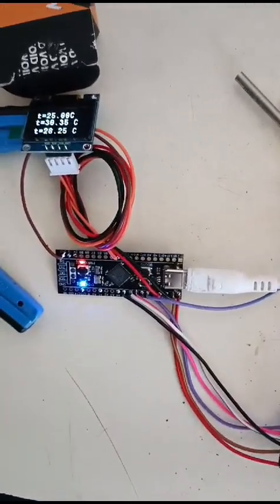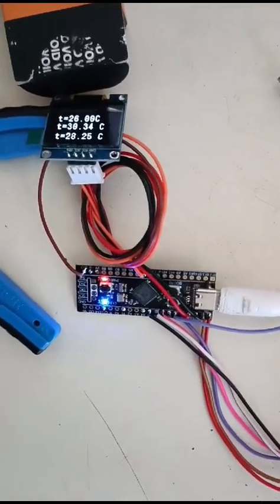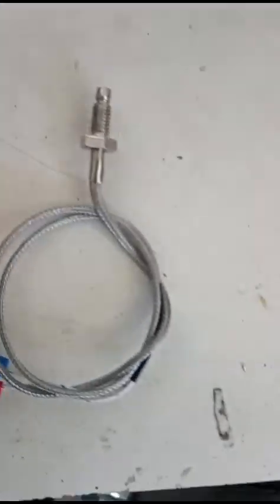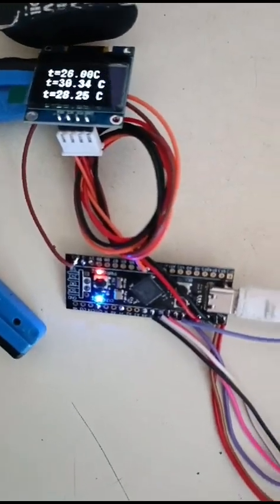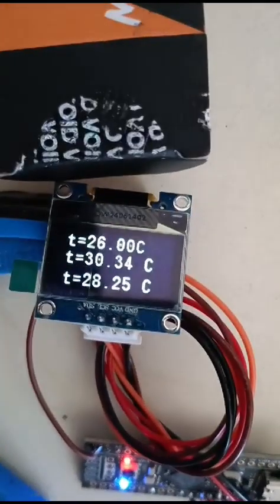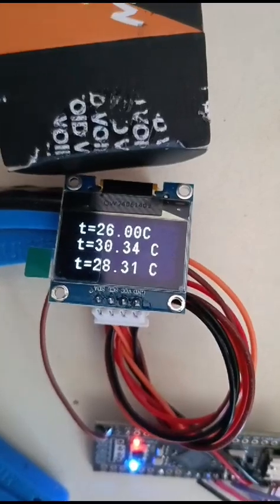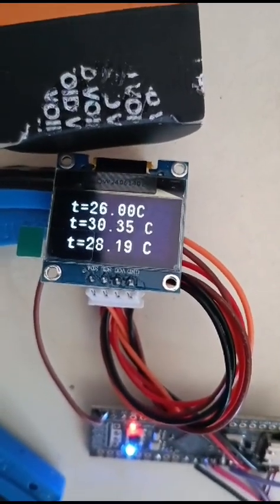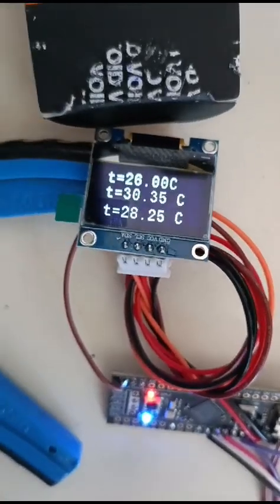MAX31856 and MAX31865 interface with STM32